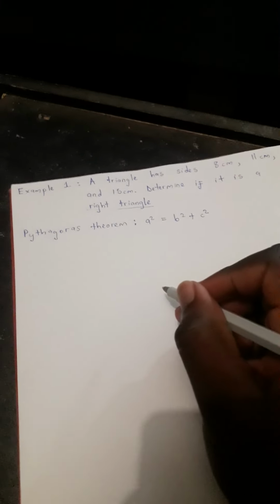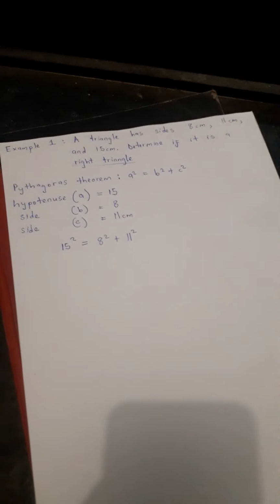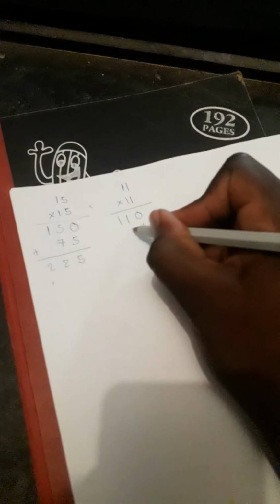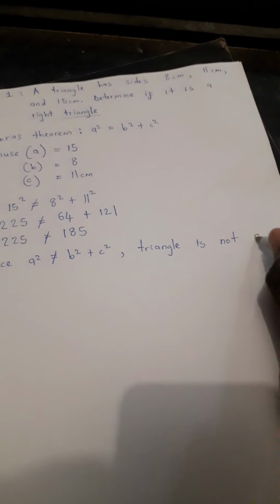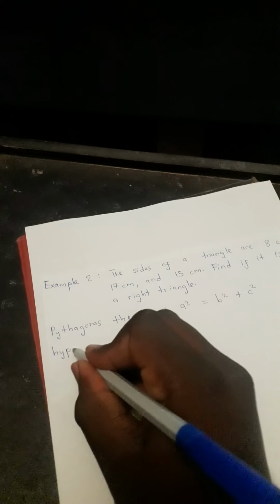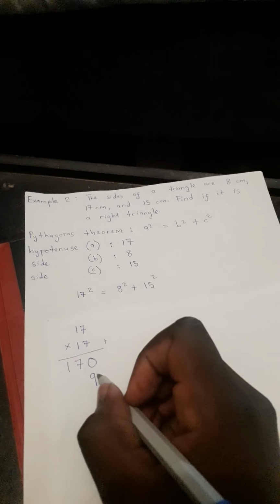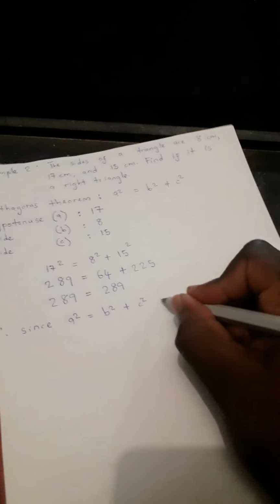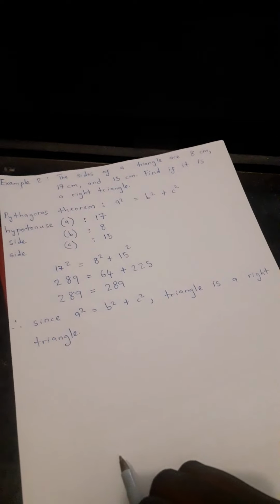Grade 9 - Basic Application of the Pythagoras Theorem to determine if a triangle is right-angled.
The mathematics of the Pythagoras Theorem focused but not limited to Grade 9 Pure Mathematics (Matric).

Thank you for tolerating the video watching through.
Many thanks!